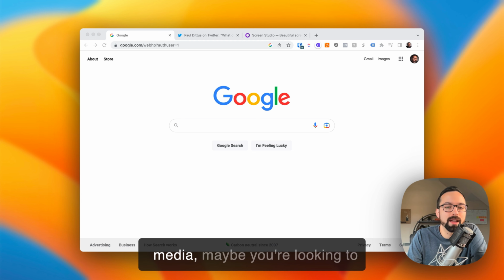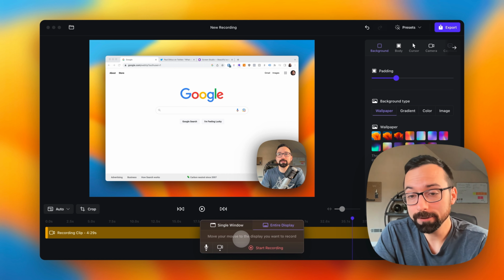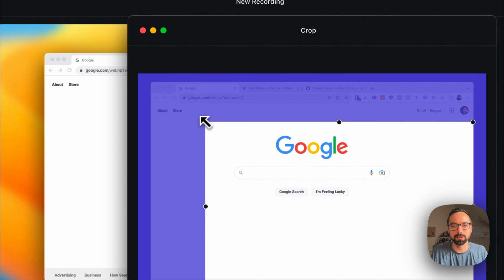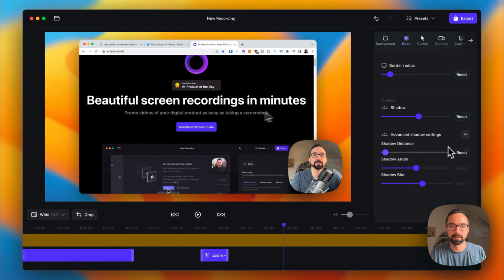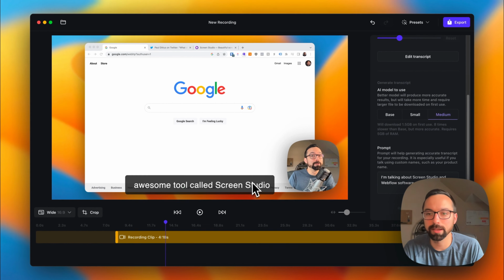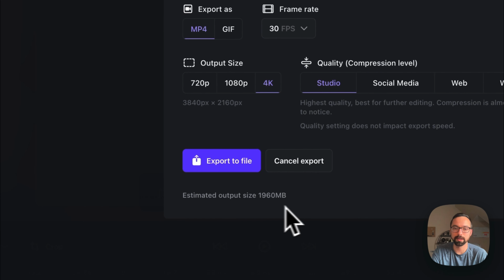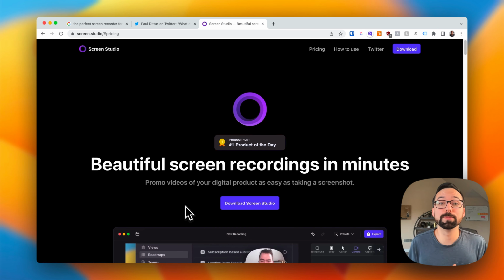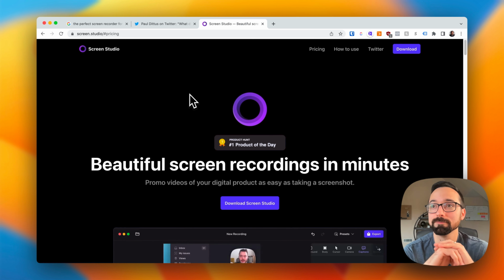How To Record Your Screen On Mac With Audio | Screen Studio Review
In this video, I share my experience and demonstrate how to use Screen Studio for Mac, a powerful tool for creating engaging screen recordings. If you're tired of spending hours manually editing screen recordings or want to create professional-looking tutorials, this video is for you!

Screen Studio is perfect for Mac users who want to create high-quality videos. I'll be walking you through how to install the program, how to record your screen and primary edit functions such as adding zooms, features, and changing video sizing and resolution. I'll also touch on the export settings, and I'll give you my honest opinion on if it’s worth it.

Timestamps
0:00 Why Screen Studio
3:10 How To Install Screen Studio
3:32 Screen Studio App Settings
4:14 Recording Settings And Start Recording
6:17 Trimming The Start And End of Video
6:33 Screen Studio Beta Features
7:53 Aspect Ratio Options
8:45 How To Crop Into Your Video
8:58 Timeline Navigation
9:10 Adding Zooms
9:42 Edit Zoom Options: Auto or Manual Zooms
11:13 Background Settings
12:22 Body Settings
13:34 Cursor Settings
14:22 Camera Settings
16:00 Captions And AI Settings
18:06 Motion Settings
19:47 How To Save A Preset
20:06 Export Settings And Recommendations
23:37 The Cost
24:48 Screen Studio Team
25:10 My Experience
26:03 Paul From The Future Experience
27:44 My Experience Continued
28:02 My Thoughts
29:20 How To Download Screen Studio

🎛️ My setup & recs (paid link)

Video by Paul Dittus